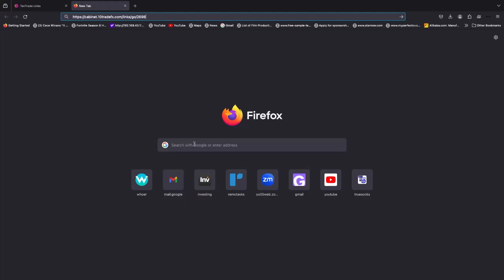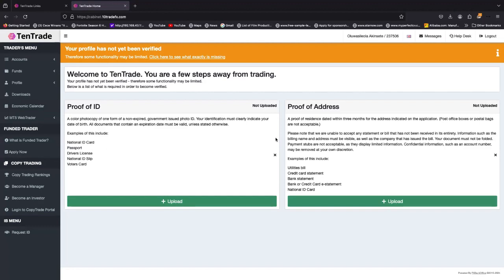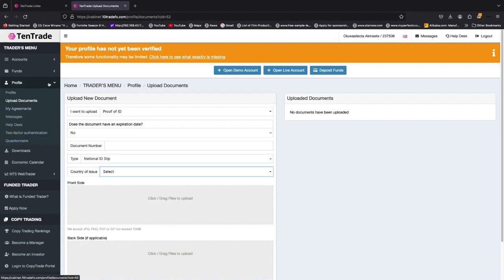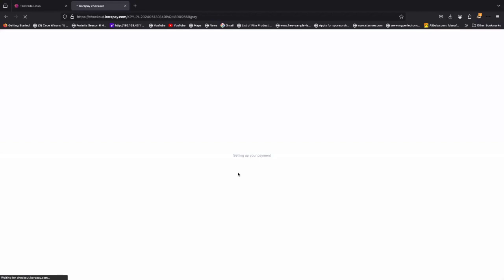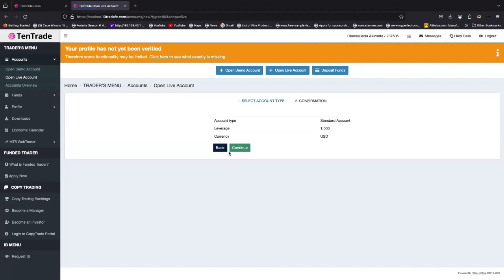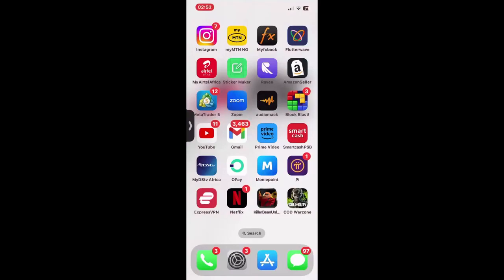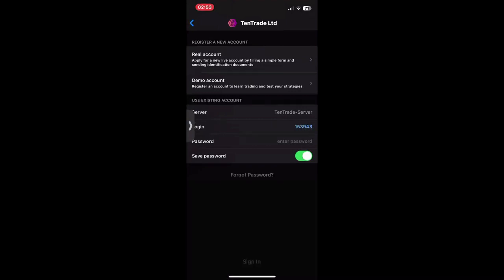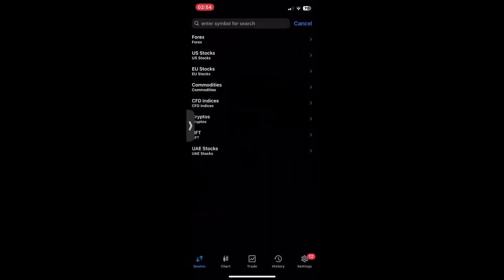Create and link your Tentrade account with MT5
In this video, I guide you through the process of opening a broker account with TenTrade and seamlessly linking it with MetaTrader 5 (MT5) for efficient trading. Whether you're a seasoned trader or just starting out, this comprehensive tutorial will help you navigate through the setup process with ease.

🔍 Key Points Covered:

Introduction to TenTrade: Learn about the features and benefits of using TenTrade as your broker.
Account Opening Process: Step-by-step walkthrough on how to sign up for a TenTrade account.
MT5 Integration: Detailed instructions on how to link your TenTrade account with MetaTrader 5.
Tips and Tricks: Pro tips to enhance your trading experience and maximize your profits.
🎥 Timestamps:
0:00 - Introduction
1:15 - Overview of TenTrade
3:30 - Signing up for a TenTrade Account
6:12 - Linking TenTrade with MT5
9:45 - Advanced Trading Strategies
12:20 - Conclusion

💡 Why Choose TenTrade?
TenTrade offers a user-friendly platform, competitive spreads, and a wide range of trading instruments, making it an ideal choice for traders of all levels. Plus, with seamless integration with MT5, you can execute trades with precision and speed.